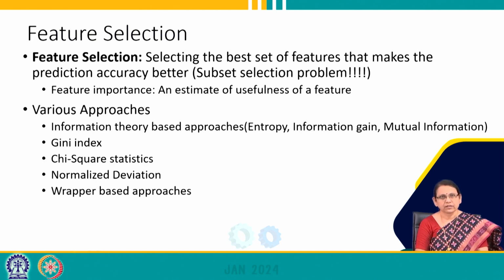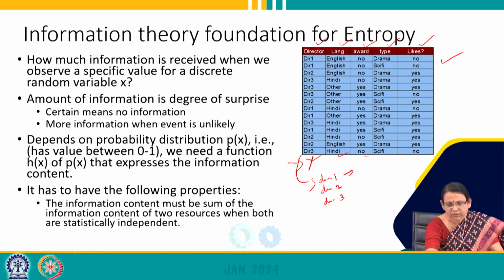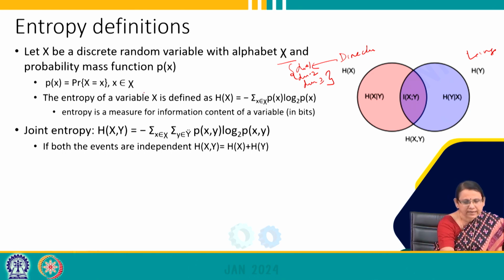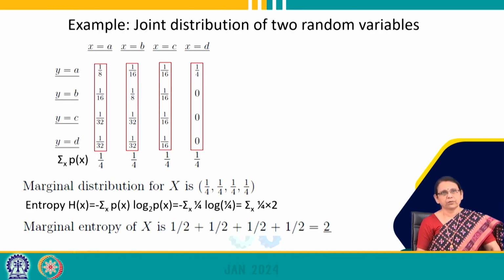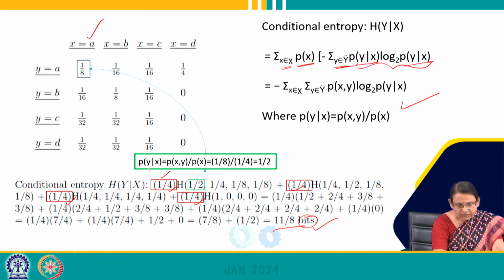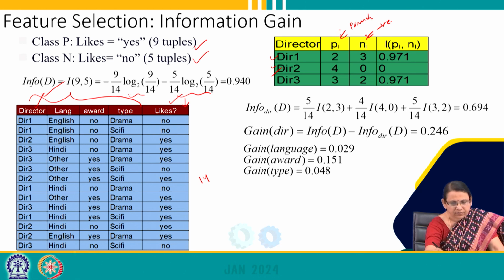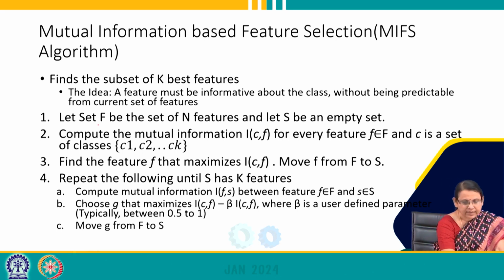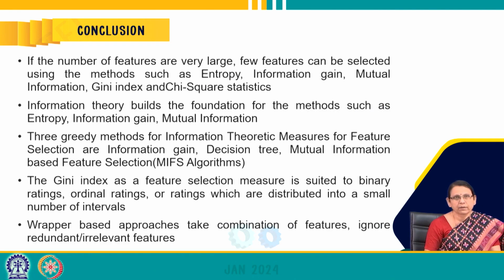Feature Engineering - III